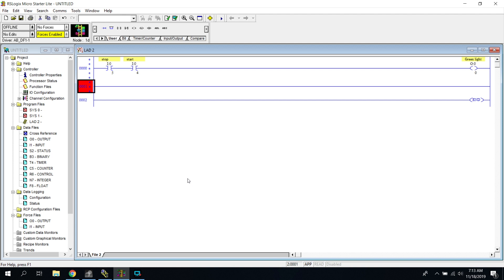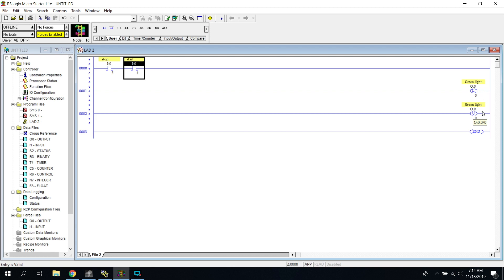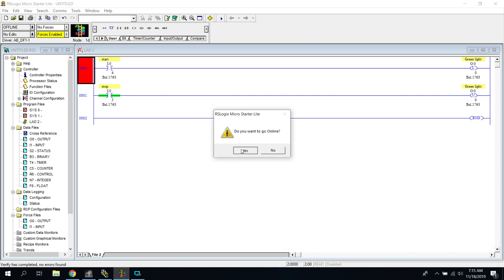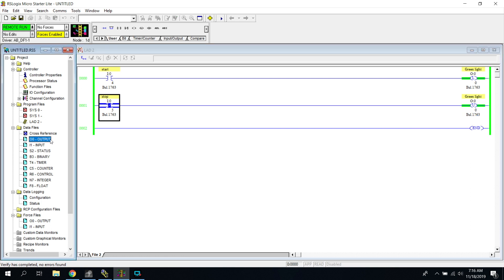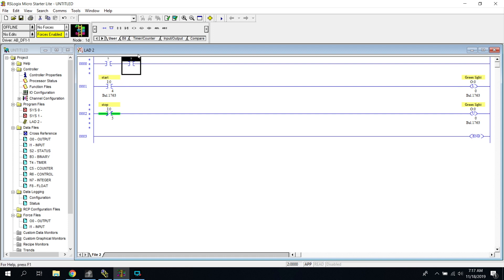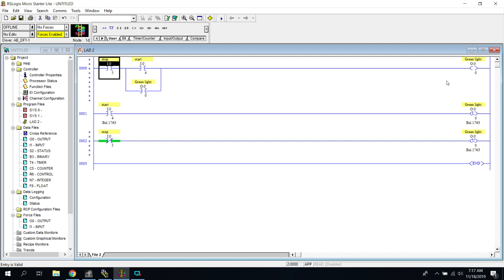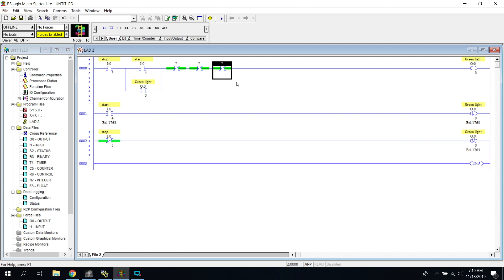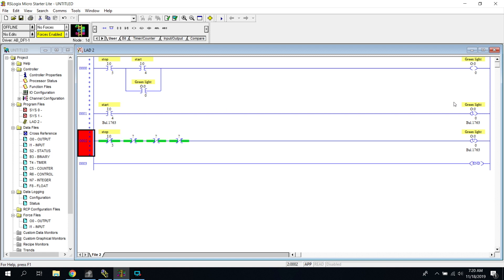Allen Bradley PLC - Latching and Unlatching